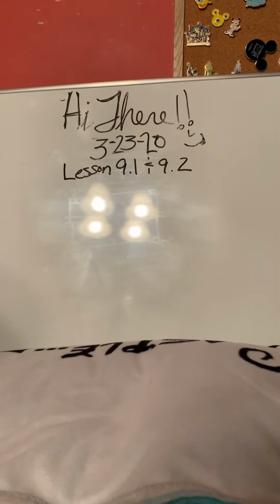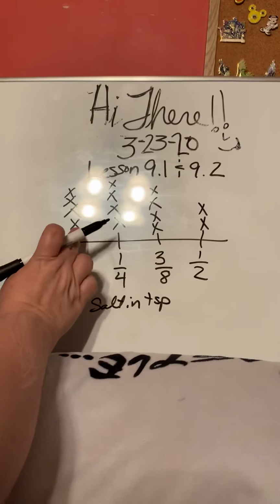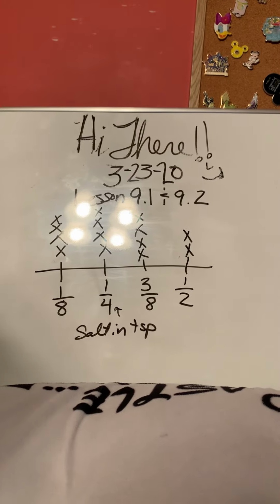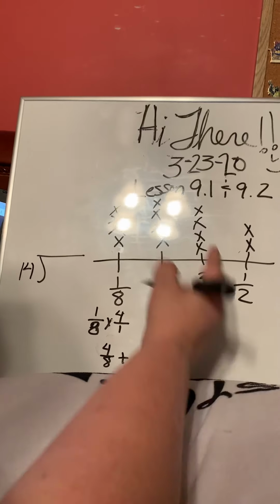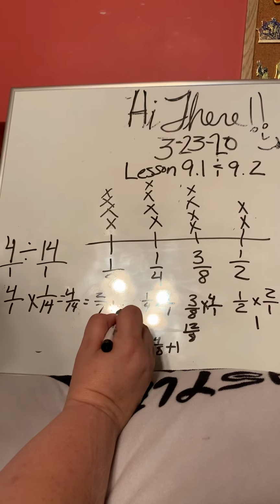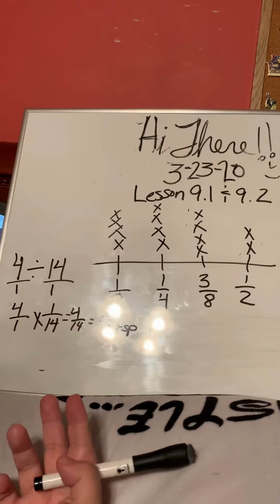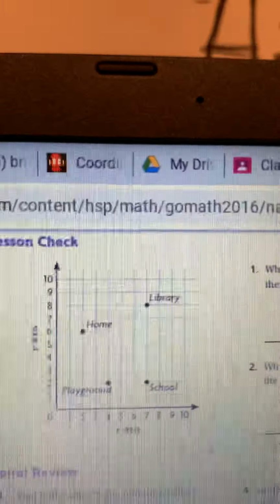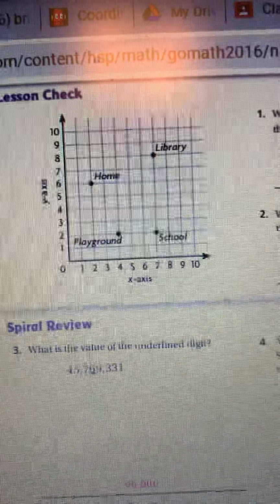Fifth Lesson 9.1 & 9.2 Review